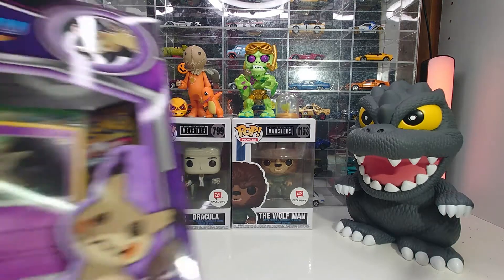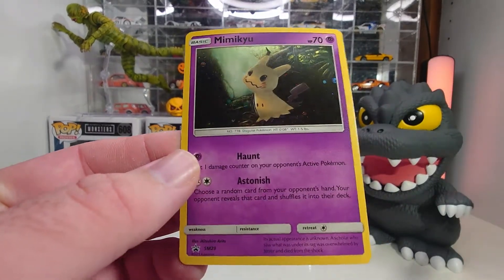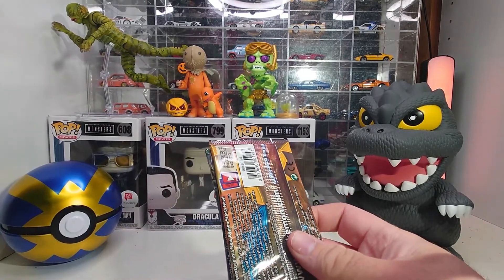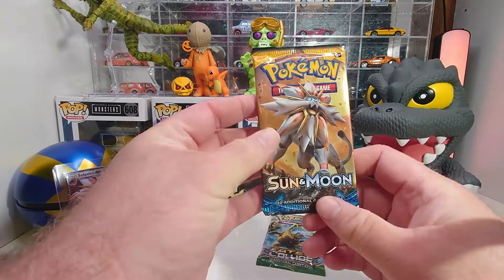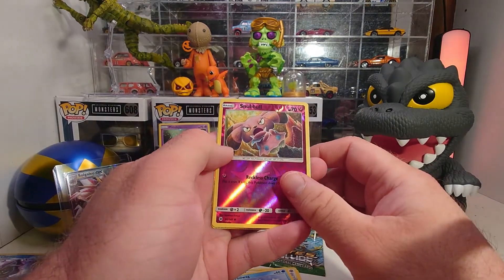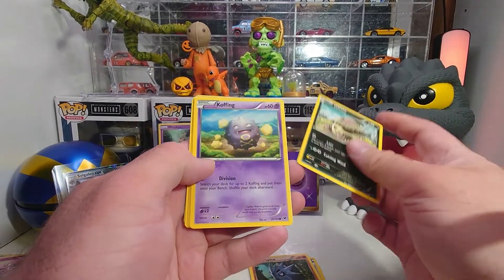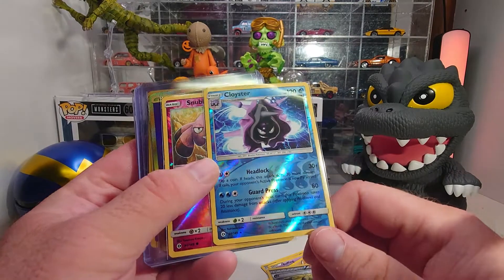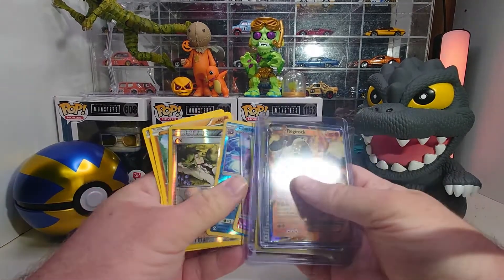3 packs, 3 hits?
Opening up a Mimikyu Pin Collection box set. What will we get out of this one?